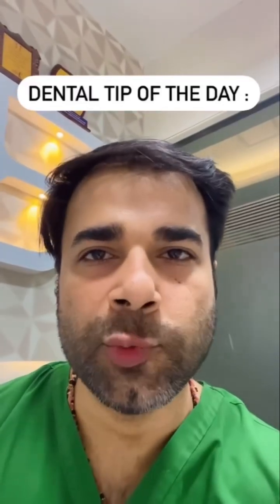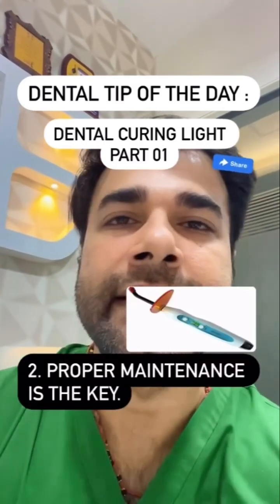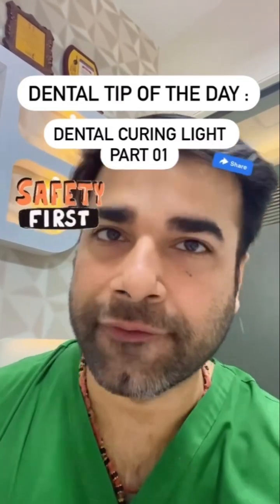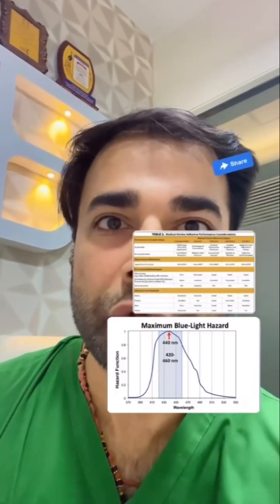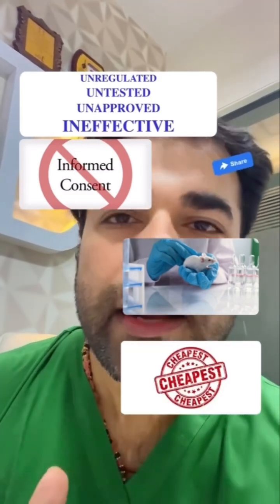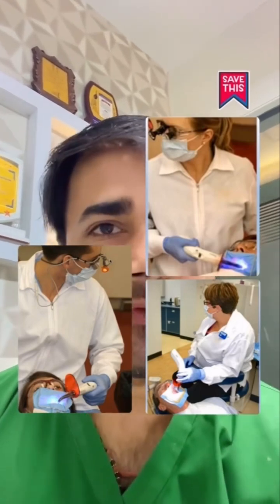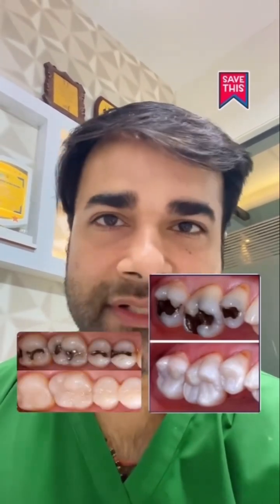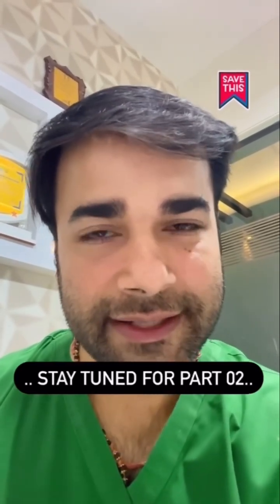Dental Curing Light: Every Dentist MUST Know! | Part 01 🔦🦷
What makes or breaks your composite restoration? 🔥 It’s your curing light!

In this Part 01, I reveal what most dentists overlook when using dental curing lights – beam angle, tip placement, curing cycles, and polymerization depth. Don’t let weak light ruin strong restorations.

This series is a must-watch for every dental student, restorative dentist, or clinic setting up with LED units.